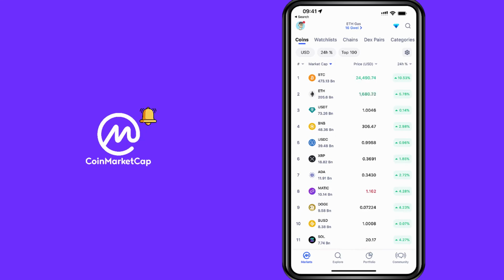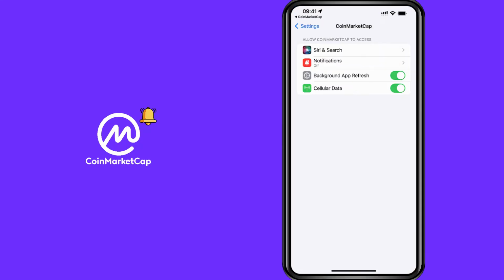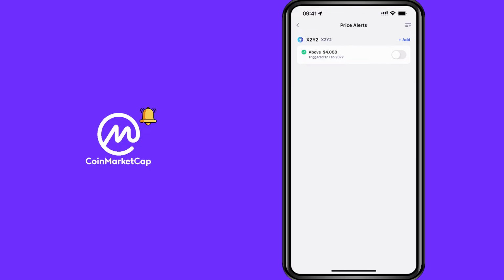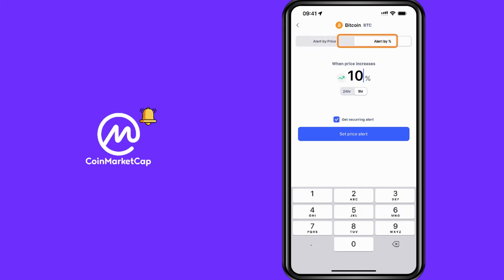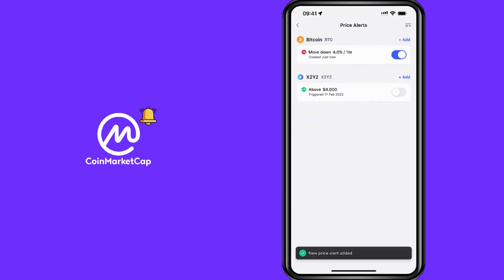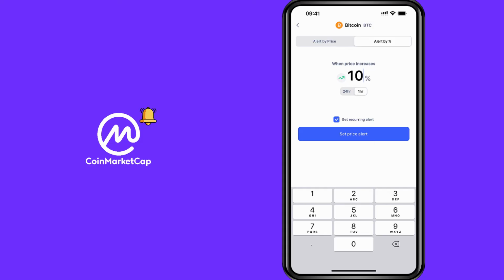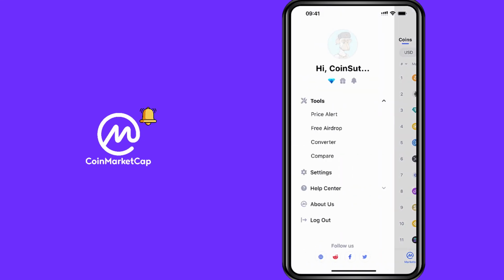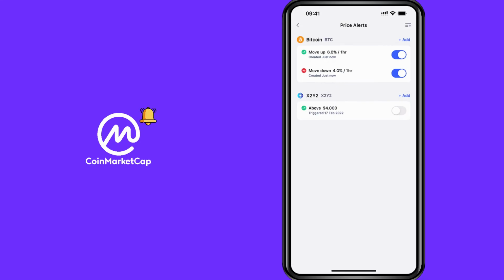How to Set Crypto Price Alerts using CoinMarketCap 🔔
CoinMarketCap is a cryptocurrency information, data, and price-tracking platform. You can set custom alerts on CoinMarketCap which will notify you about any changes in cryptocurrency prices.

This tutorial provides a step-by-step guide on how to begin setting alerts on CoinMarketCap mobile app.